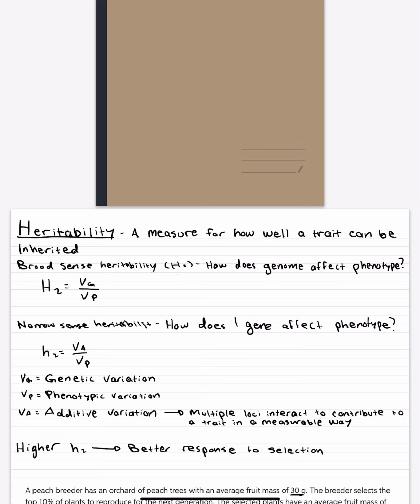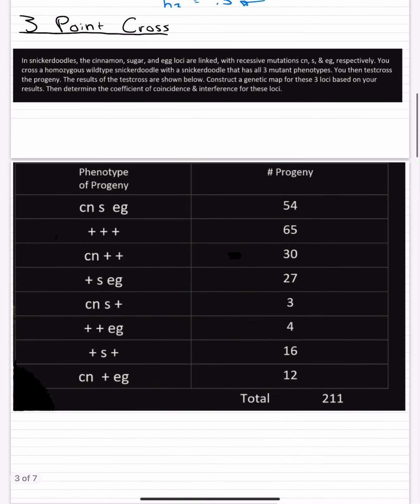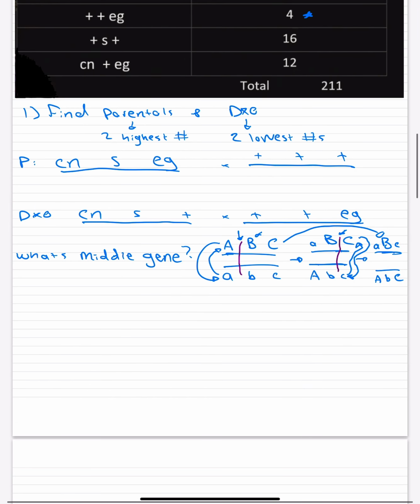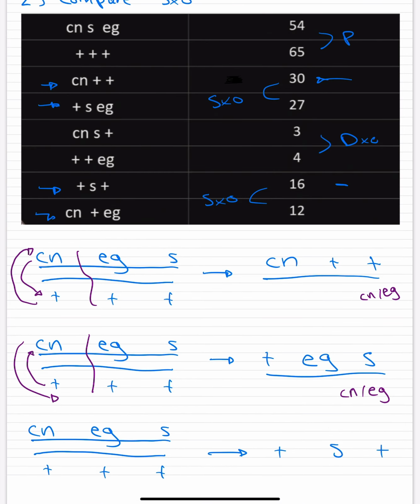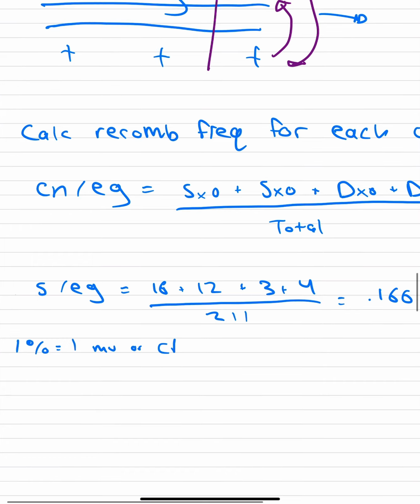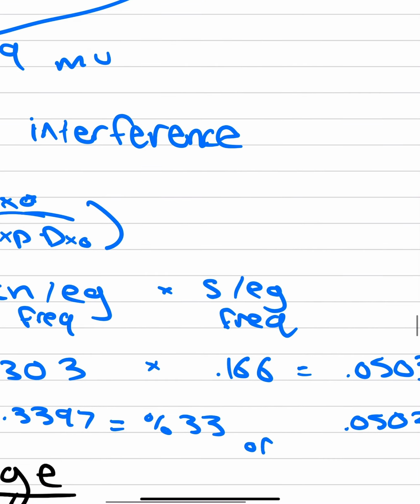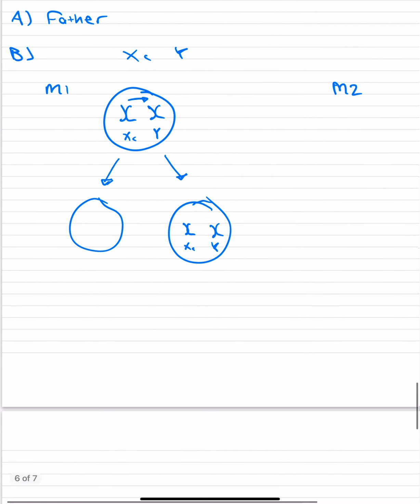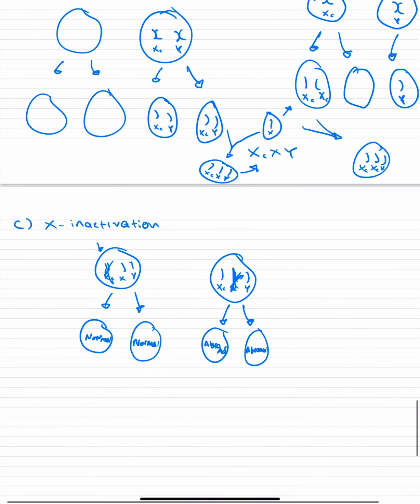Unit 2 Exam Review; Final Exam Review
100 likes and I’ll leak the final